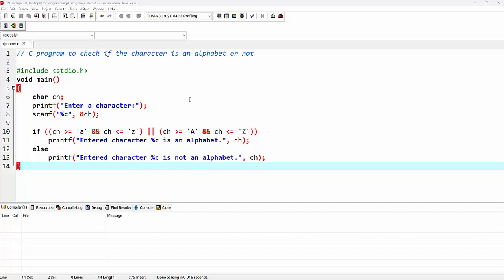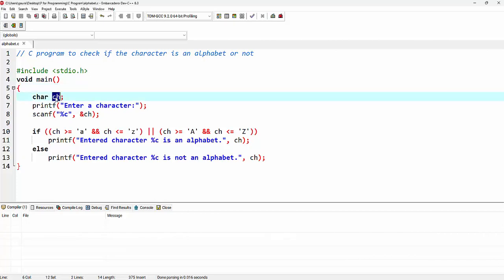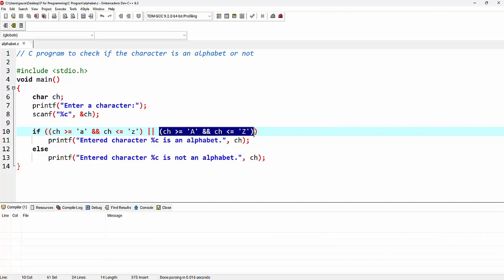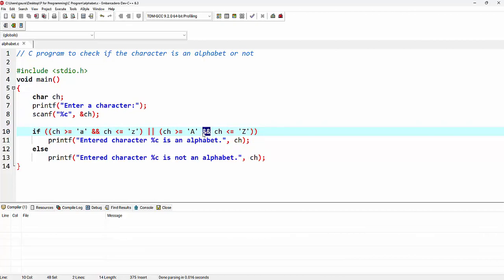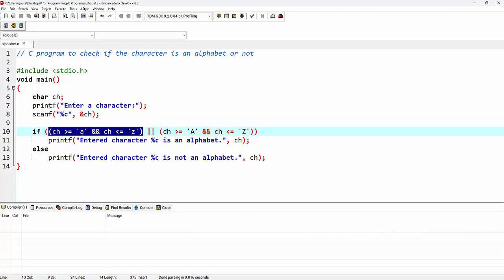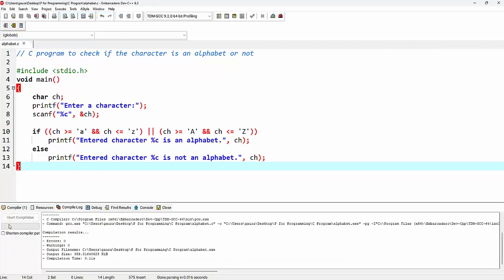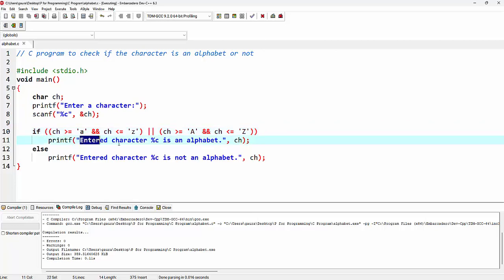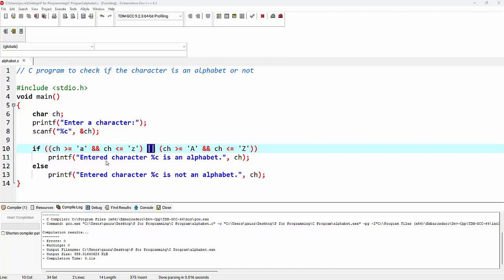C program to check if the character is an alphabet or not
This program will help us understand how to check whether the character is an alphabet or not.